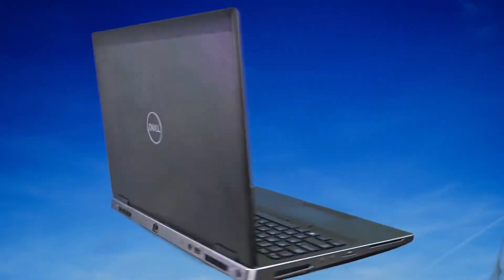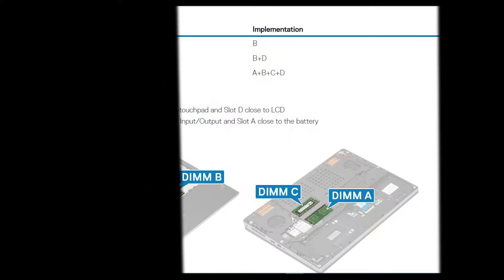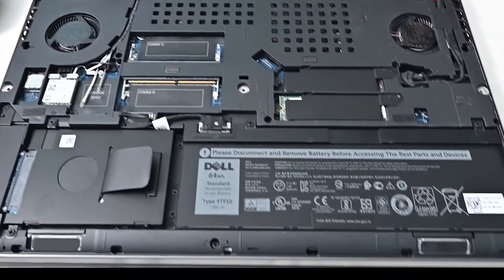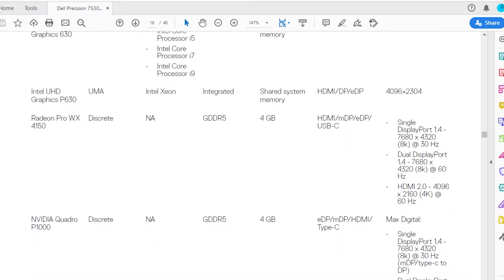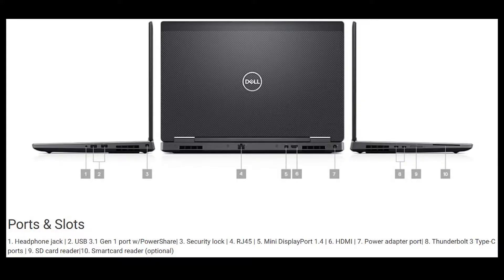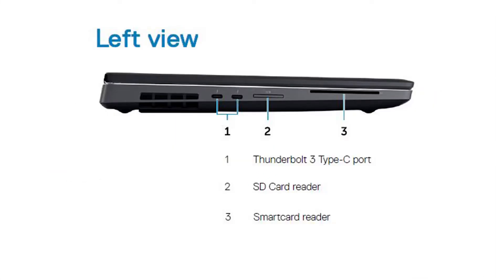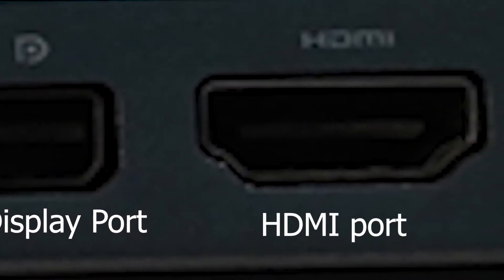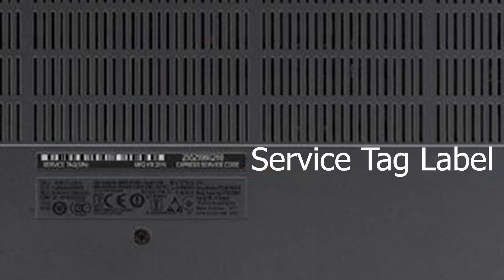[Eng] Dell Precision 7530 Laptop Configuration - Eng Audio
In this Video Major Features, Specs &  Configuration of Dell Mobile Precision 7530 has been described in English